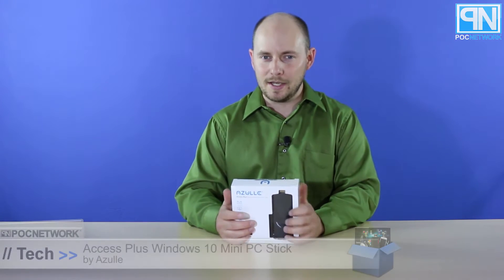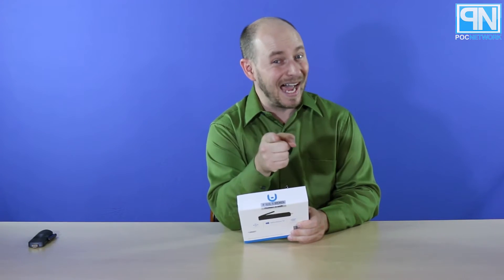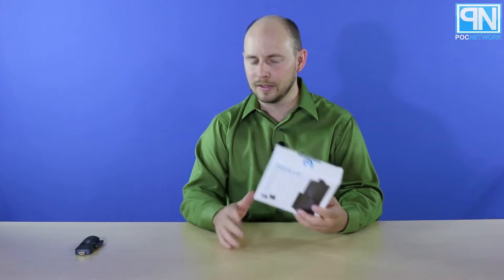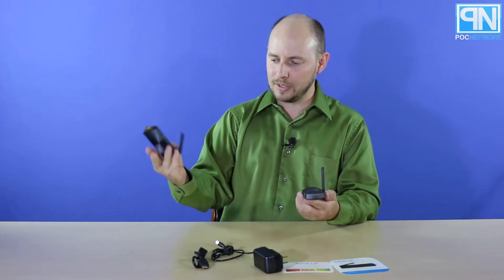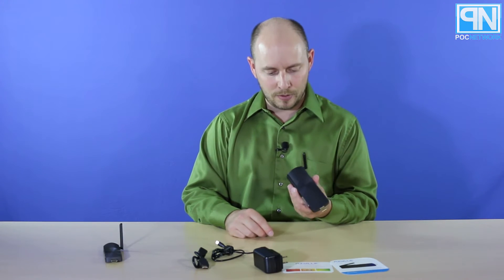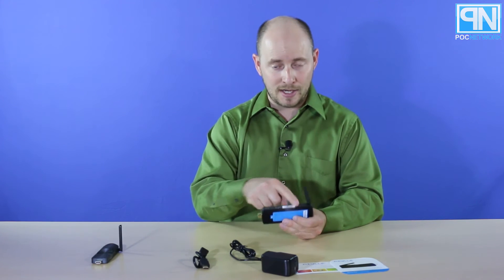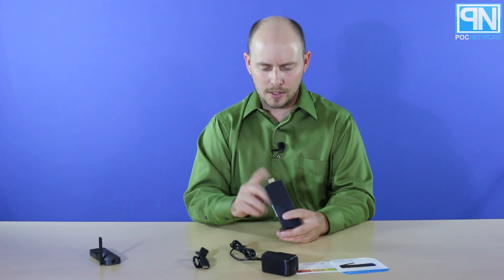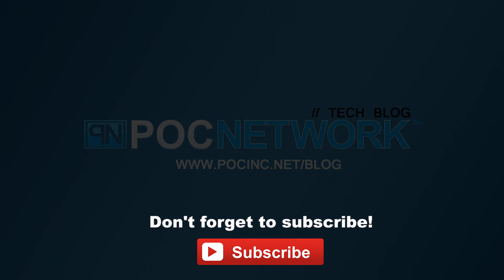Azulle Access Plus Windows 10 Mini PC Stick - Unboxing - Poc Network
An unboxing and full review of Azulle's new Access Plus Mini PC stick with Windows 10.